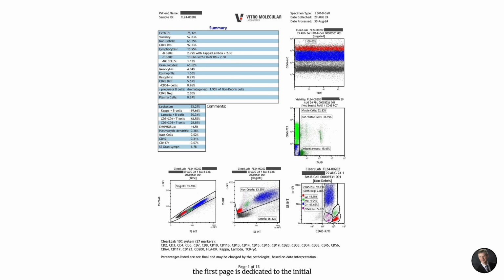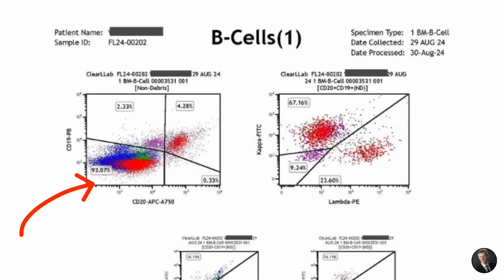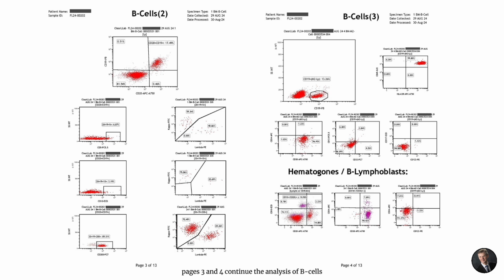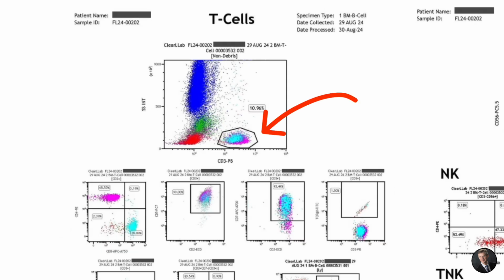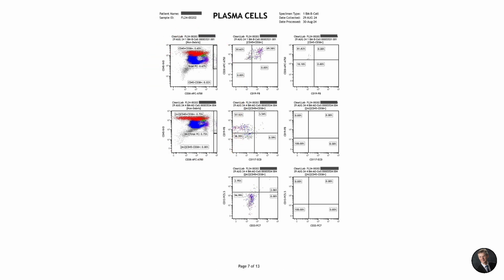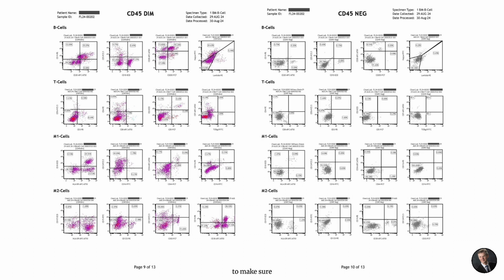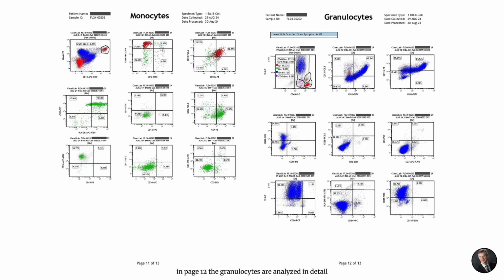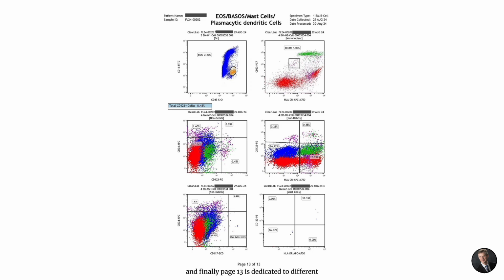A Walk Through Vitro's Flow Cytometry Workbook